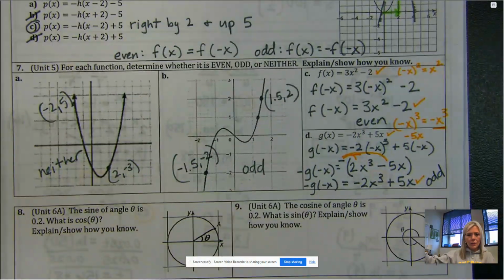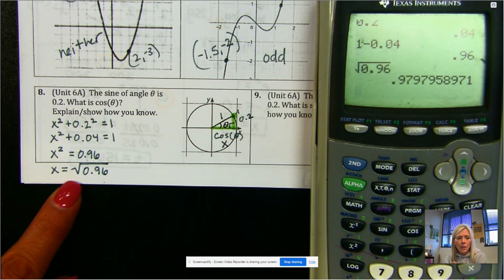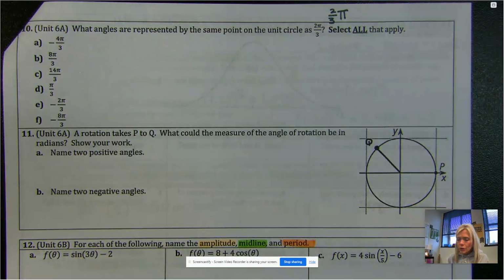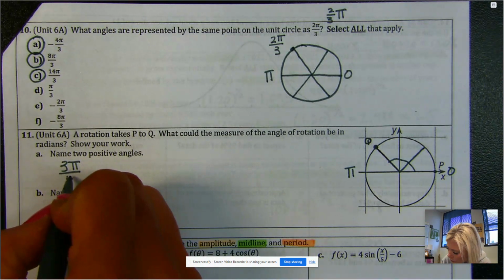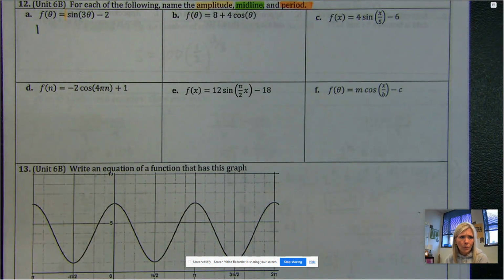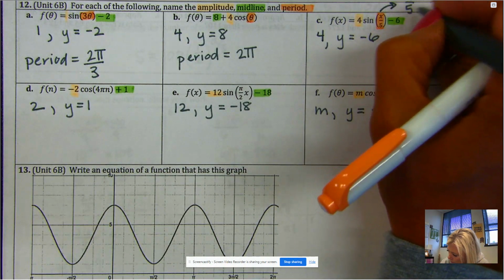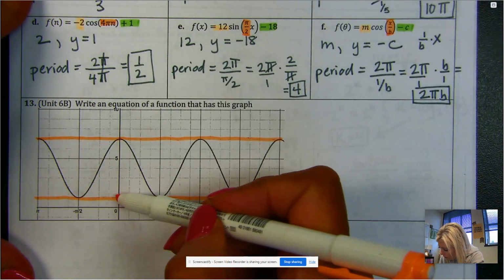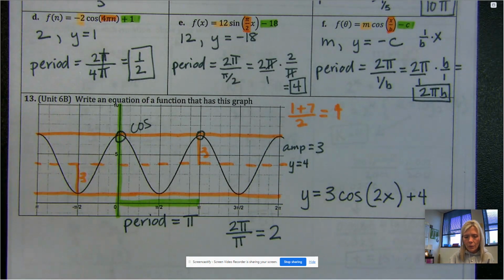Alg 2 Final Review Unit 6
Unit Circle and Trig Functions